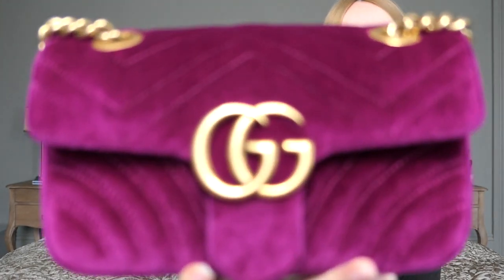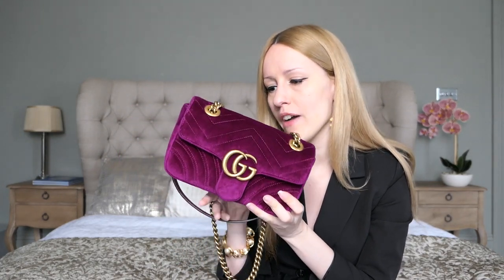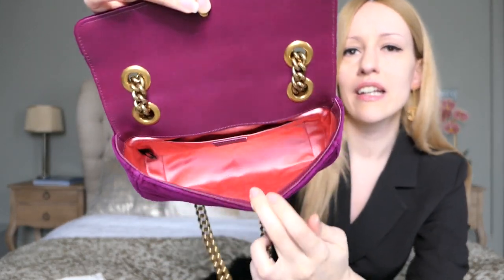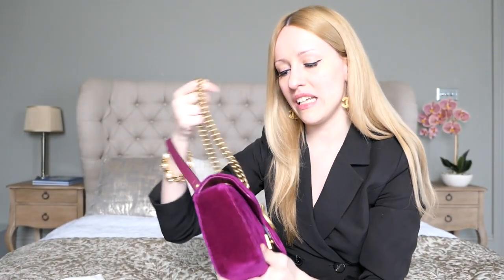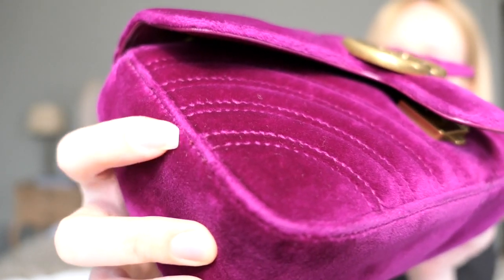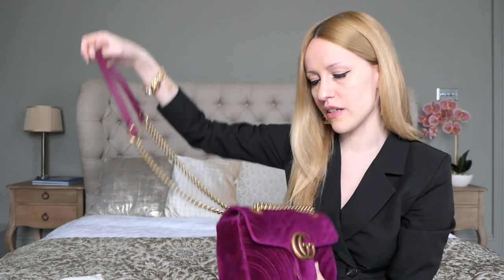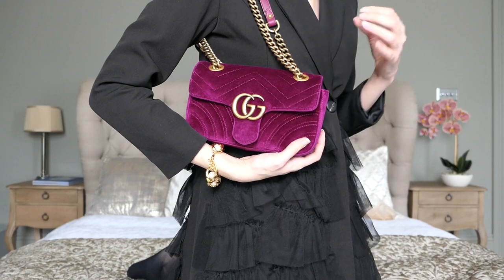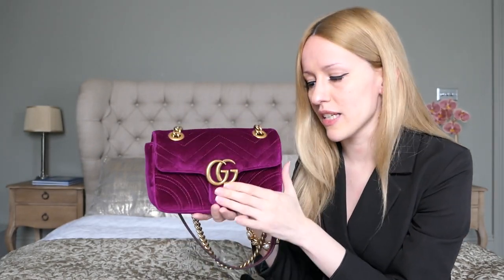Gucci Marmont Mini Velvet Rubin Review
This is a review of my beloved Gucci Marmont Bag in the mini size in the rubin velvet - such a beautiful shade of purple! I really love my Gucci Marmont Mini Velvet Rubin! Do you have any Gucci Marmont bags in your handbag collection?

More videos of my handbag collection coming soon! Xx